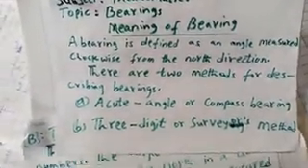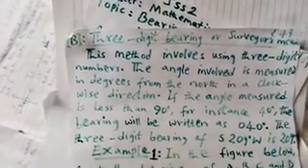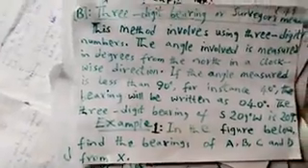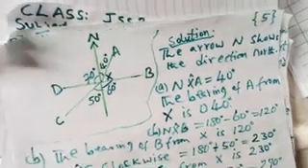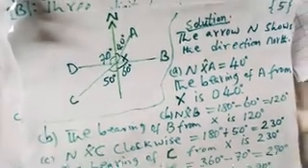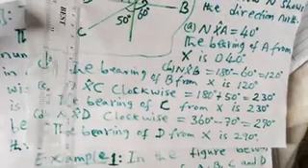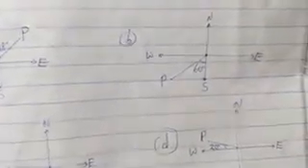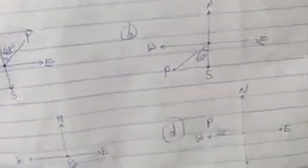JSS2 Maths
Bearing (3 digits method)